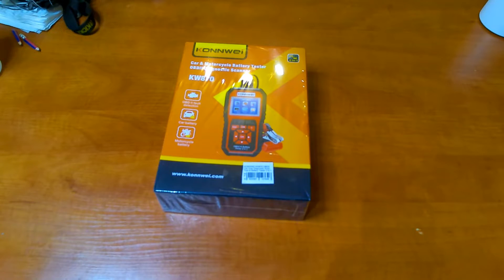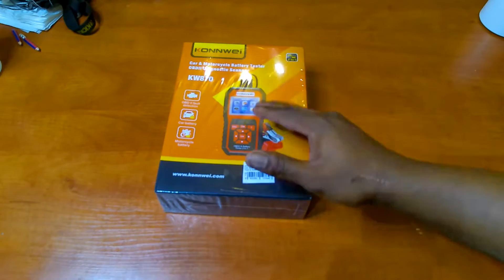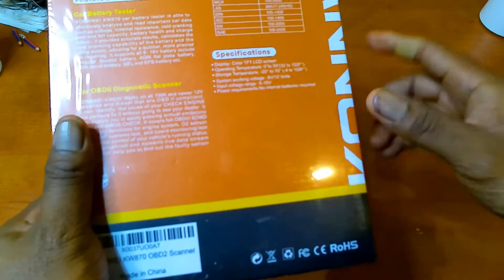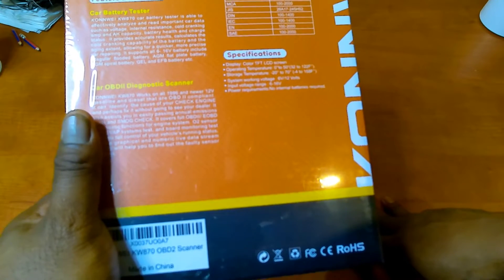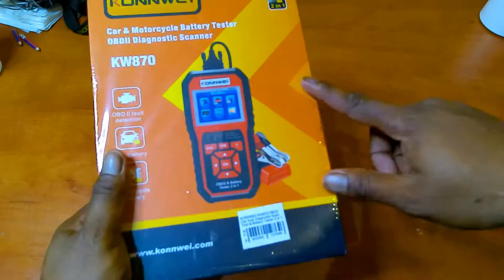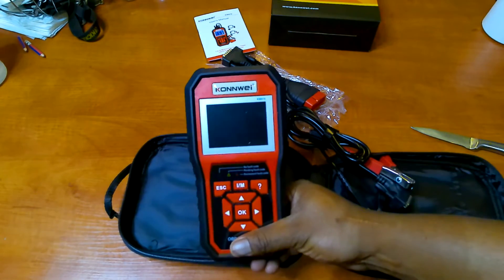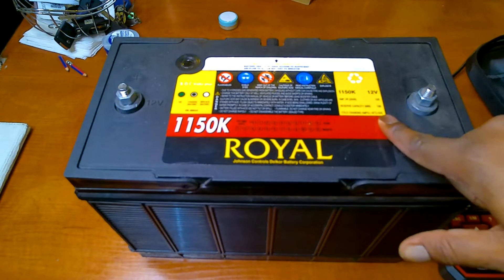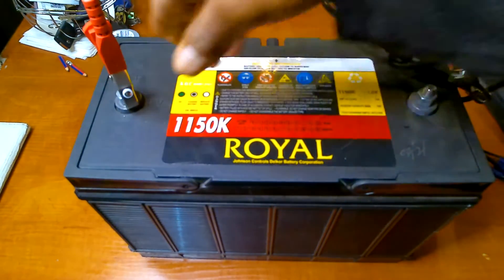Konnwei KW870 OBDII Diagnosis and Battery Scanner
Product Link:
KONNWEI KW870 OBD2 Car Auto Diagnostic Scan Tool & Battery Tester 2 in 1